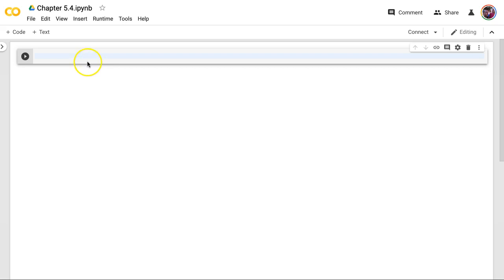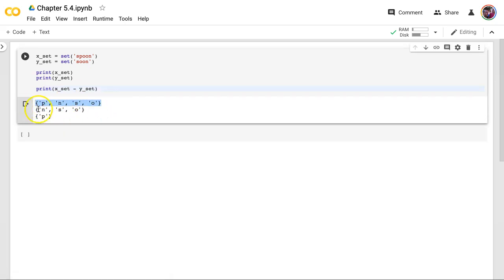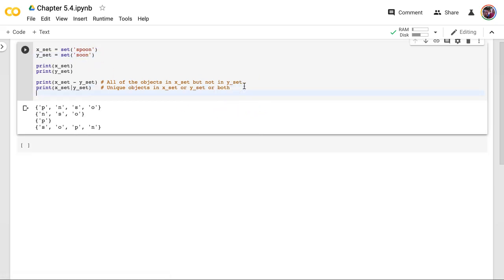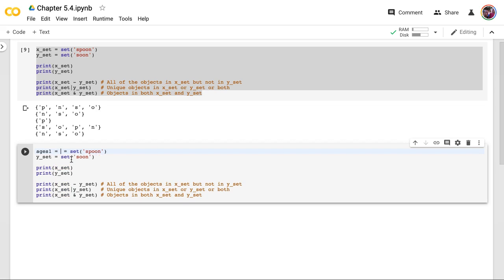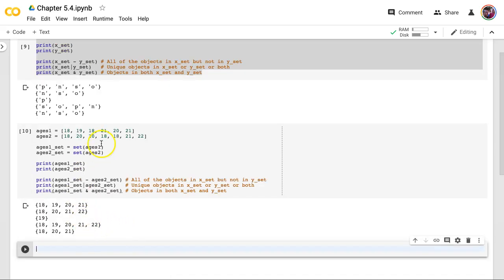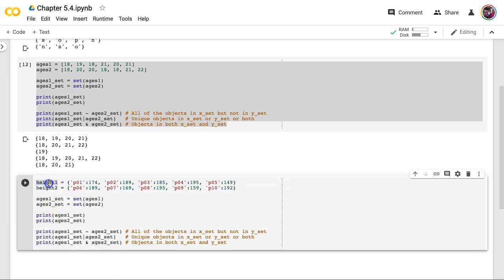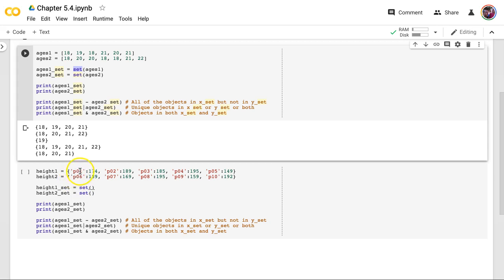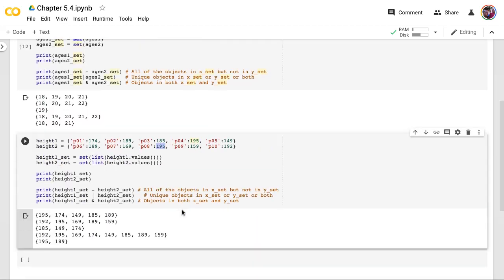Python: Collections: Sets, set()